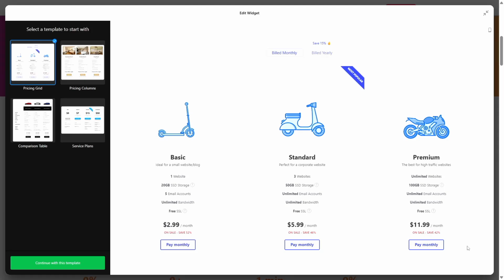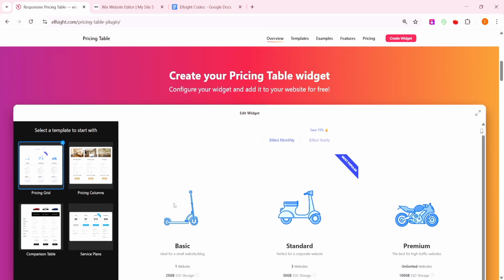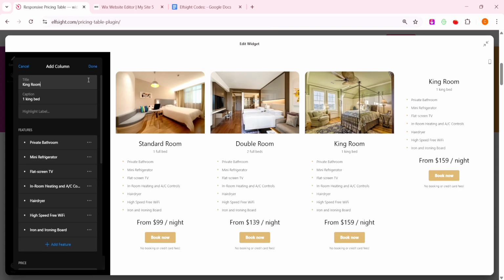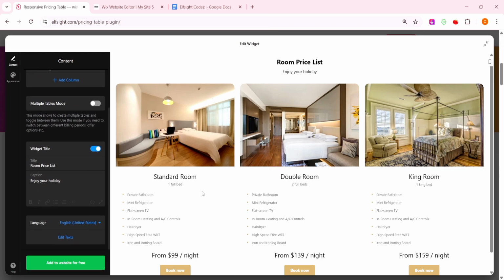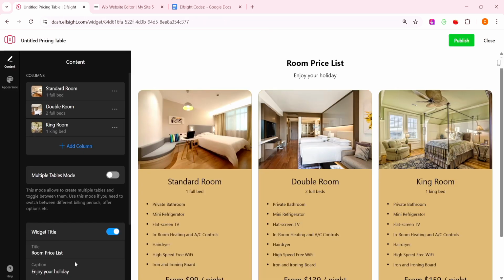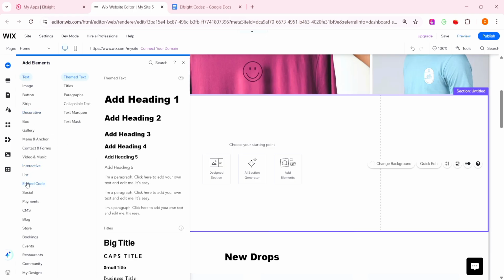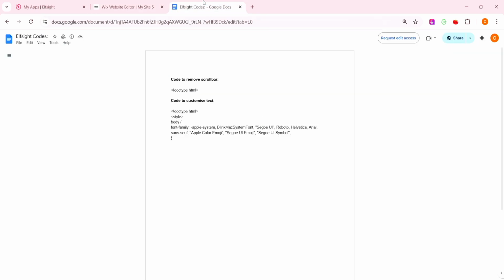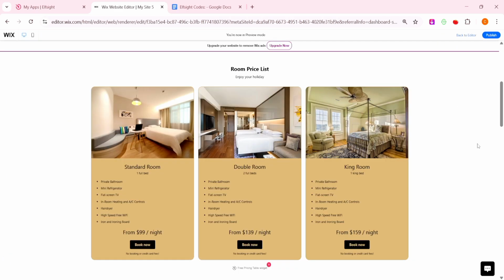How to Add Pricing Table in Wix [For FREE]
Learn how to add a pricing table to your Wix website using built-in tools or third-party apps. This tutorial covers how to display product or service plans with features, prices, and call-to-action buttons.